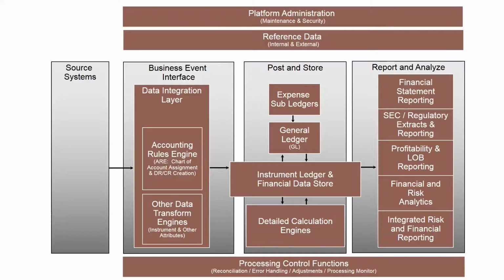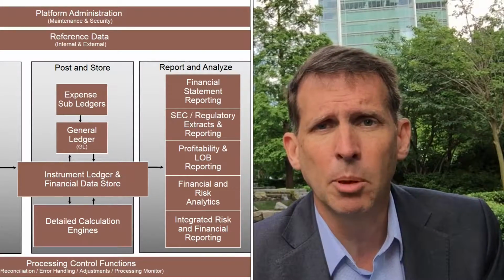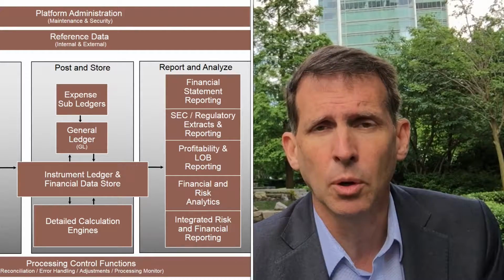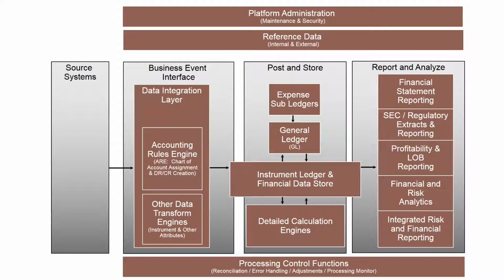General Ledger in the Consolidated Data Supply Chain Architecture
Focuses on the General Ledger of the Consolidated Data Supply Chain Reference Architecture.  Episode 58 of Conversations with Kip, the best financial system vlog there is. Literally learn more--about ledgers and financial systems--at FinancialSystemsEducation.com.